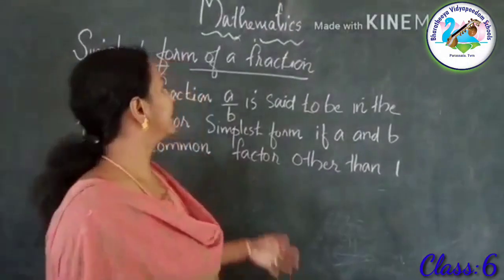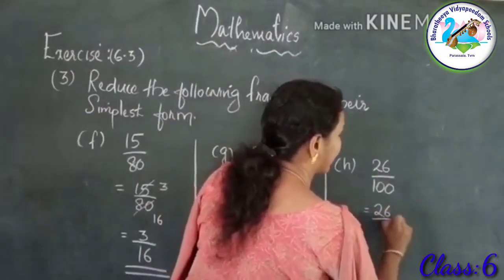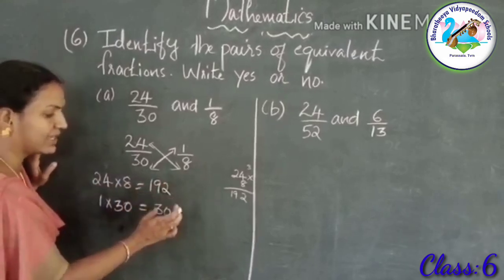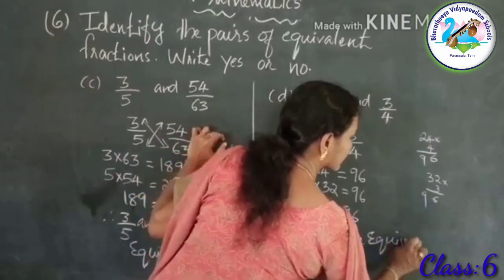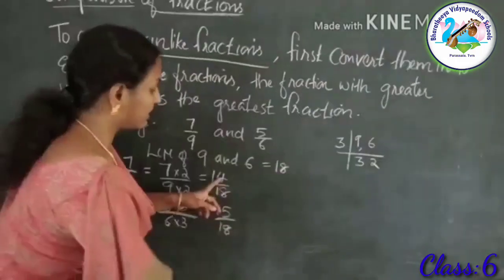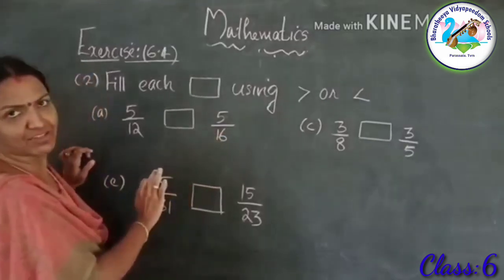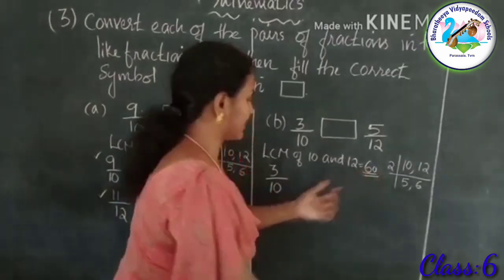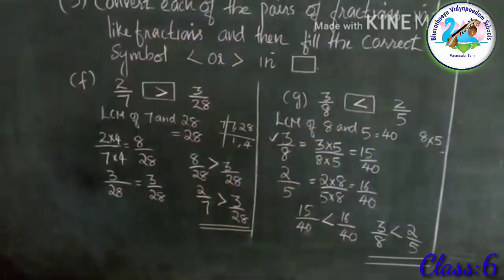Macmillan CPA Class:6 Chapter:6 Fractions Part:3